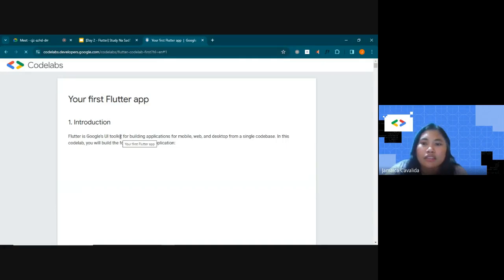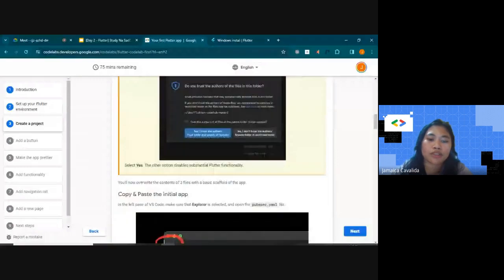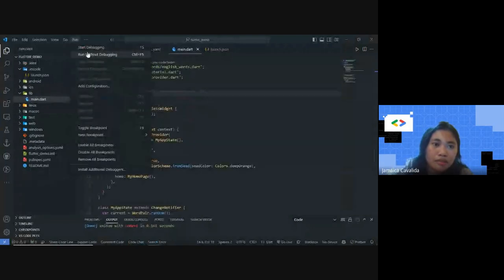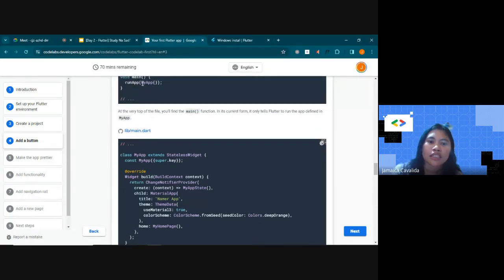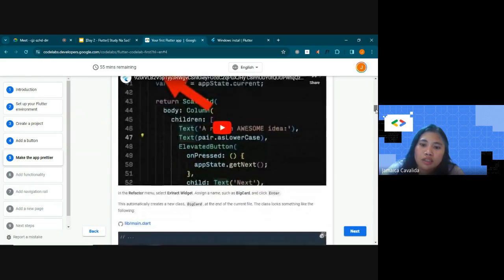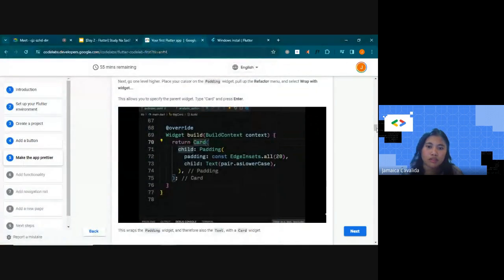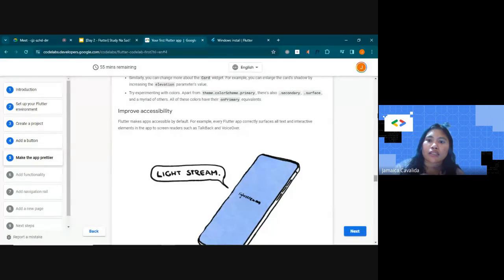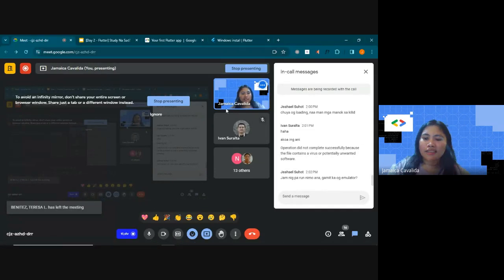Day 2 - Flutter (GDSC CTU Tech-mas Study Jams)